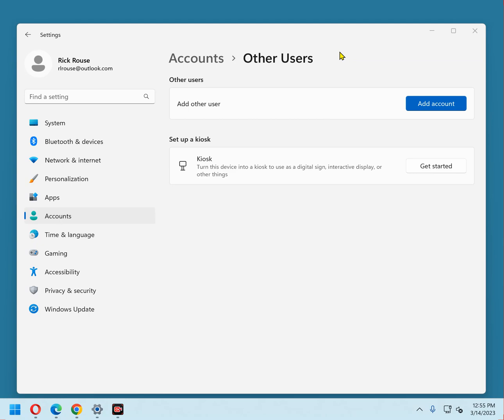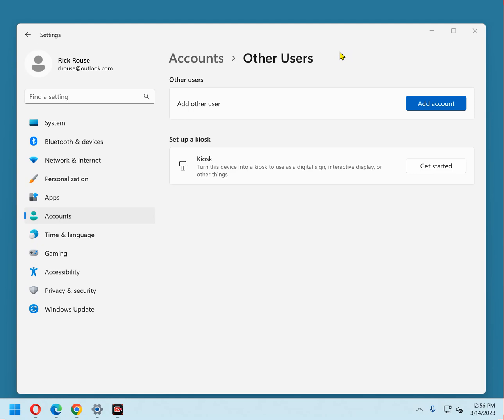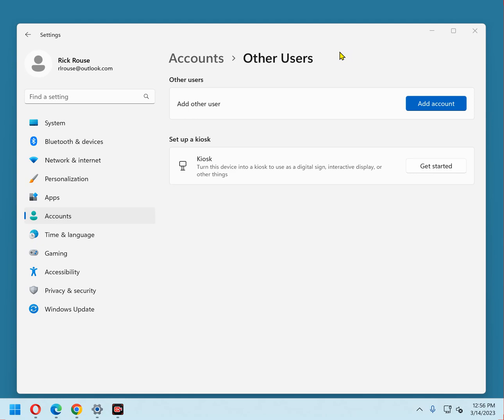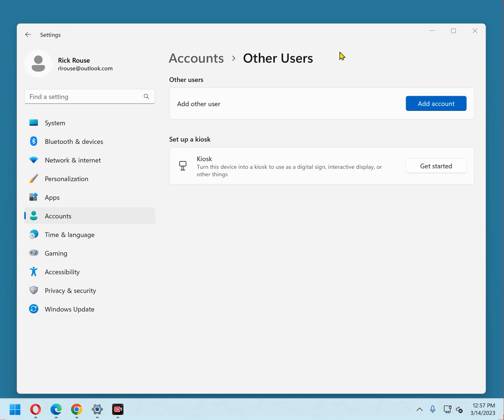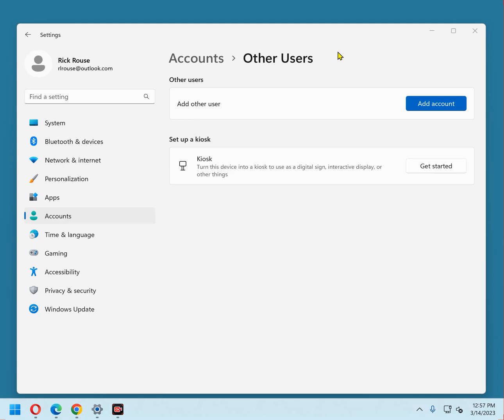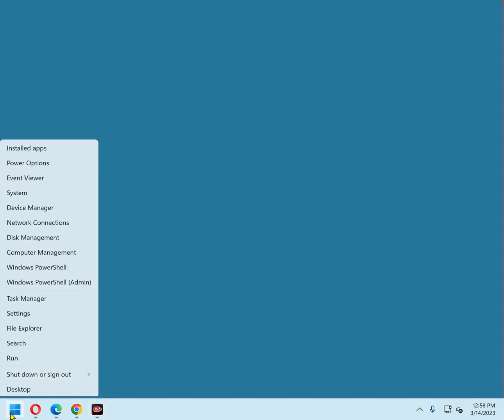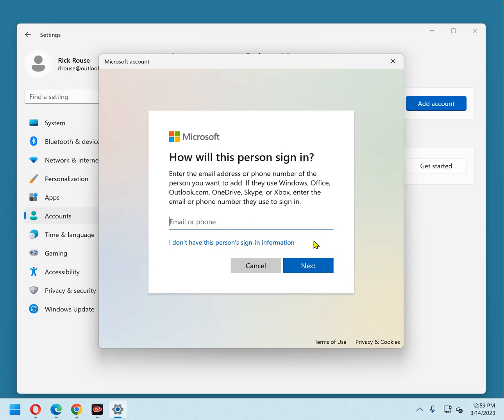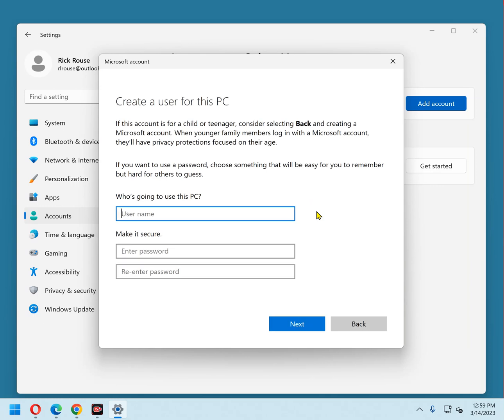Why you should use a 'Standard' user account in Windows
Every Windows PC should have both an Administrator account and a Standard user account, even if only one person will be using the computer.

This post explains why using a Standard account for your everyday computer tasks greatly enhances the security of the machine. It also shows how to create a new Standard user account, step-by-step.